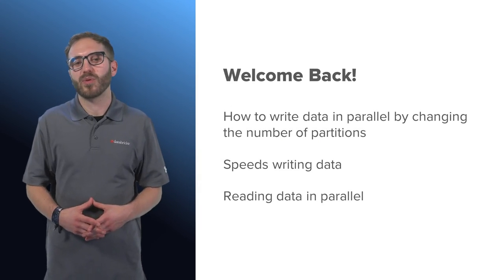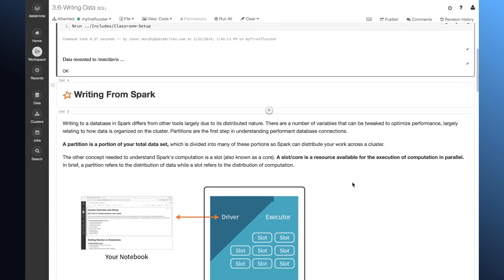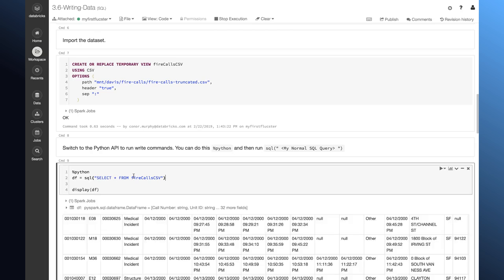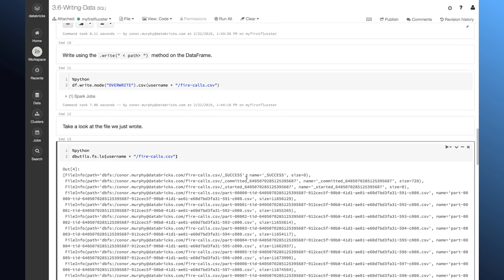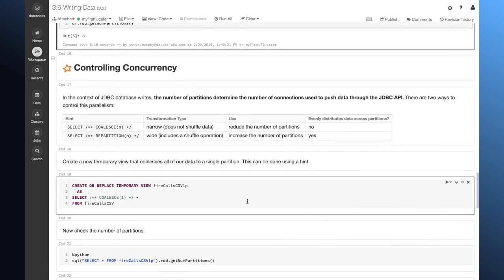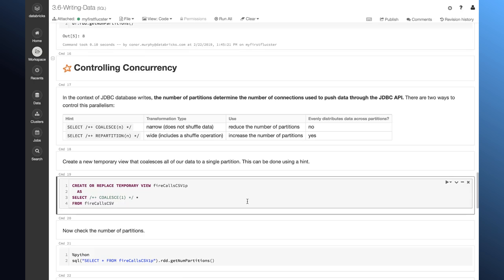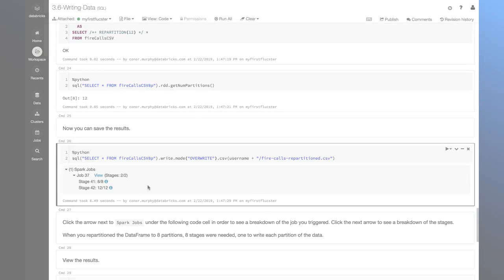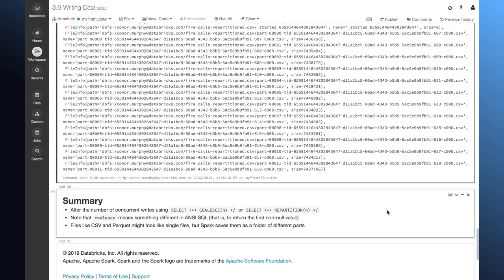Writing Data - Distributed Computing with Spark SQL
Link to this course:
This course is for students with SQL experience and now want to take the next step in gaining familiarity with distributed computing using Spark. Students will gain an understanding of when to use Spark and how Spark as an engine uniquely combines Data and AI technologies at scale. The four modules build on one another and by the end of the course the student will understand: Spark architecture, Spark DataFrame, optimizing reading/writing data, and how to build a machine learning model. The first module will introduce Spark, including how Spark works with distributed computing and what are Spark Dataframes. Module 2 covers the core concepts of Spark such as storage vs. computing, caching, partitions and Spark UI. The third module looks at Engineering Data Pipelines covering connecting to databases, schemas and type, file formats and writing good data. The final module looks at the application of Spark with Machine Learning through the business use case, a short introduction to what machine learning is, building and applying models and a final course conclusion. By understanding when to use Spark, either scaling out when the model or data is too large to process on a single machine, or having a need to simply speed up to get faster results, students will hone their SQL skills and become a more adept Data Scientist.
Data Science, Apache Spark, SQL
Great introduction to Spark with Databricks that seems to be an intuituve tool! Really cool to do the link between SQL and Data Science with a basic ML example!,This has been an amazing course. What is worth mentioning is how the content was delivered. Nice hands on. Highly recommended for anyone who is new to Spark
In this module, you will be able to identify and discuss the general demands of data applications. You'll be able to access data in a variety of formats and compare and contrast the tradeoffs between these formats. You will explore and examine semi-structured JSON data, which is common in big data environments, schemas, and parallel data writes. You will be able to create an end-to-end pipeline that reads data, transforms it, and saves the result.